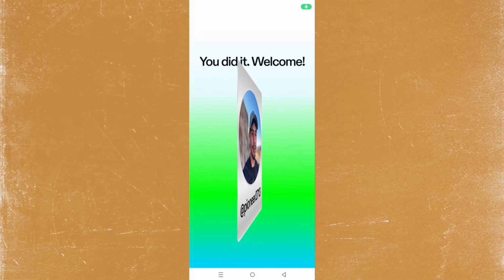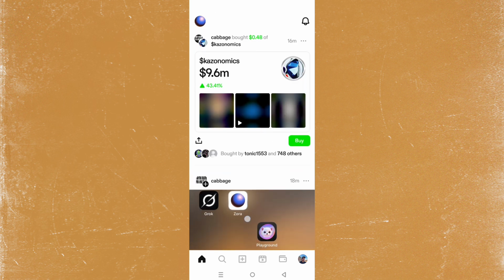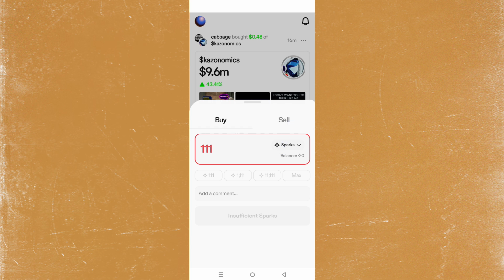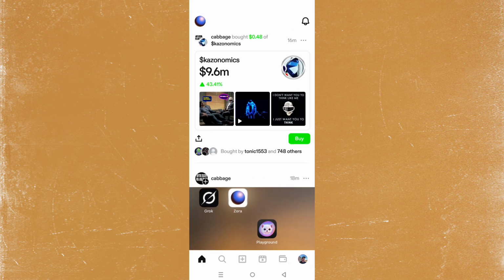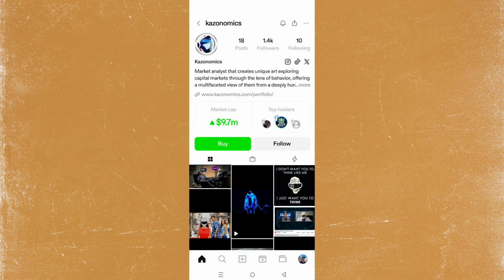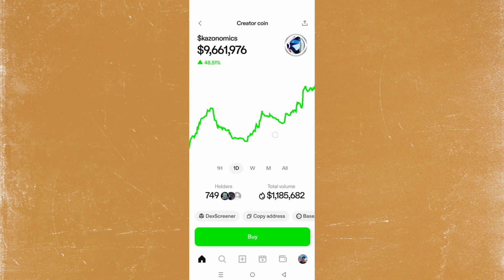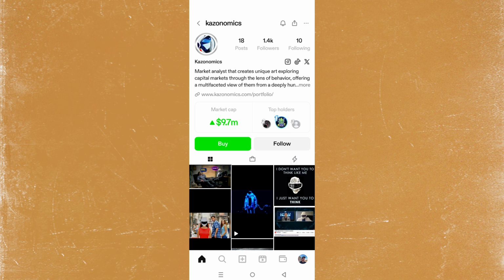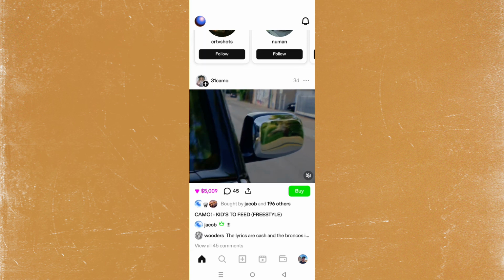How To Make Money On Zora App 2026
Want to know how to make money using the Zora app in 2026? This step-by-step guide covers everything you need to start earning quickly and effectively. Whether you’re a beginner or already familiar with Zora, this tutorial will show you how to set up your account, use the best features, and maximize your income with proven methods.

You’ll learn how to cash out earnings, discover hidden tricks to boost your balance, and understand the latest updates for 2026 that make the app even more rewarding. Perfect for anyone looking for side hustle ideas, passive income, or extra cash opportunities straight from their phone.

Start earning today with these easy strategies that work worldwide—no special skills needed.